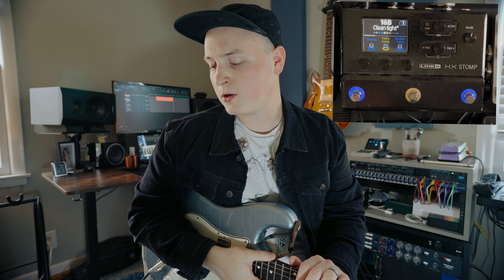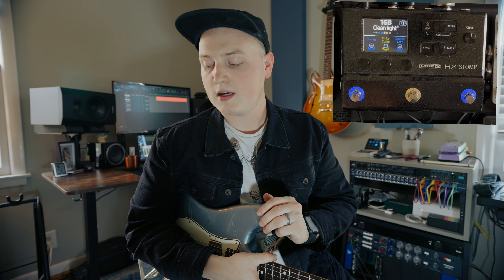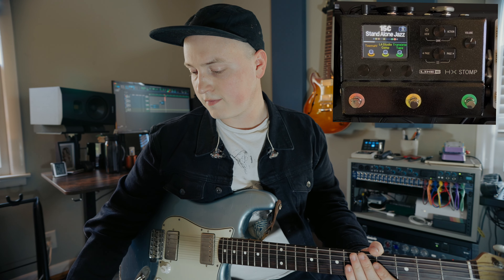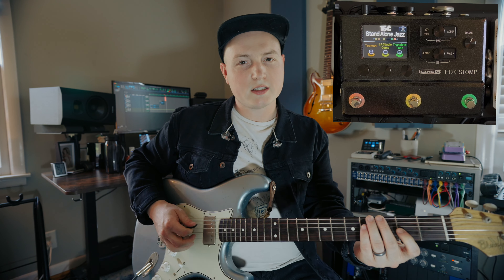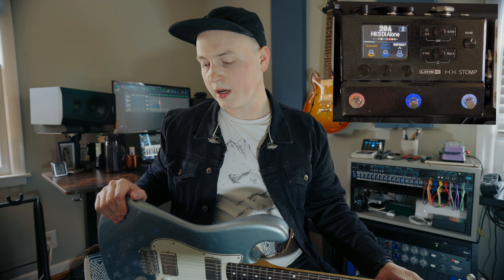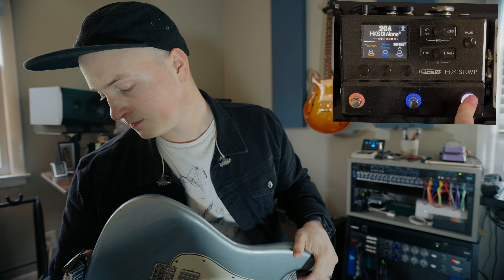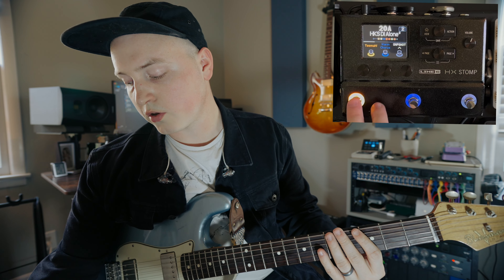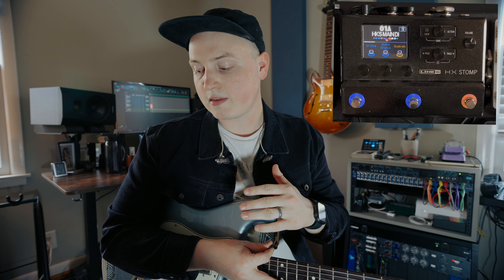Should you buy the HX Stomp in 2023?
Today we are exploring the world of the HX Stomp! This isn't a super deep dive, but should just give you a few ideas of why I think this is one of the best pedals out there. You can check me out on instagram @hunterstrasser.

Gear used:
Bluesman Vintage Sedan
Carr Mercury V
Greer Lightspeed
Strymon Timeline
Strymon Flint